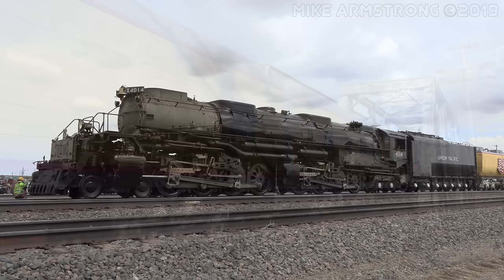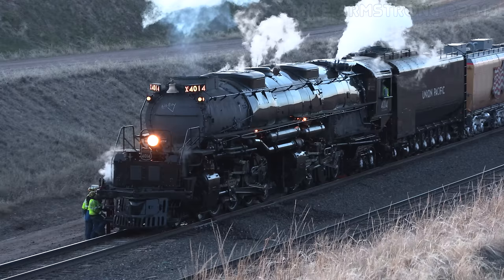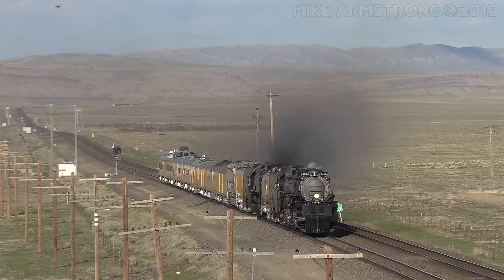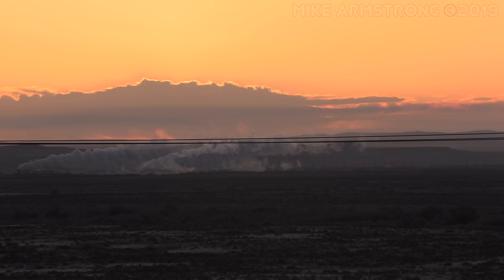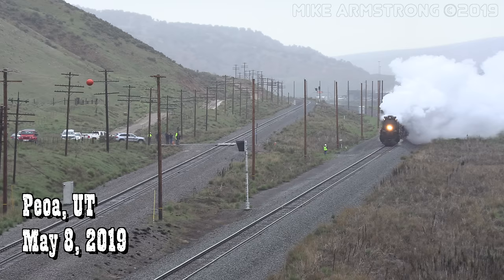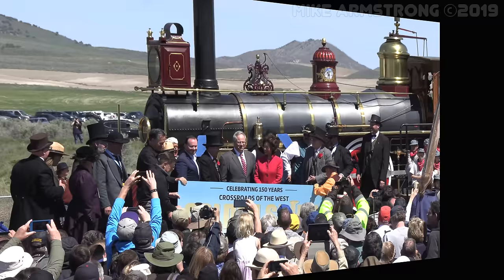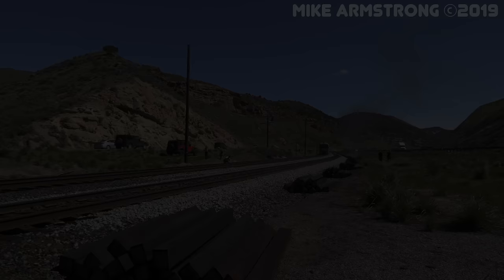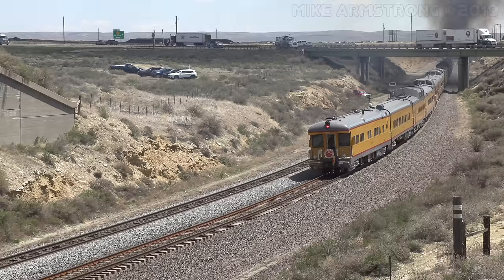Big Boy 4014 Steam Train: Return To Steam!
Union Pacific steam locomotive number 4014 is considered to be one of the largest locomotives ever built. It was one of 25 “Big Boy” locomotives but for the Union Pacific Railroad between 1941 and 1944 by the American Locomotive Company. In 2013, the Union Pacific made a deal with the Rail Giants Train Museum in Pomona, California to reacquire locomotive 4014 and restore it to operation as part of a celebration of the 150th anniversary of the completion of the Transcontinental Railroad in 2019. Come along as wee see the first test run of locomotive 4014 as well as its first excursion to Ogden, Utah and return. All aboard!

CoasterFan2105 is home to train videos for everyone! See you down the line!